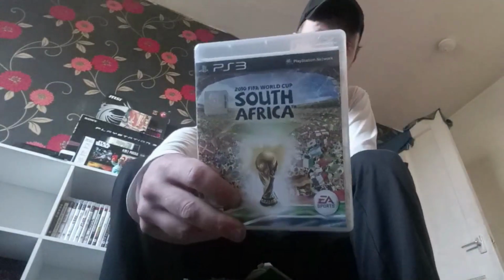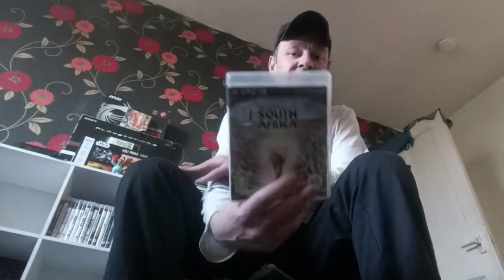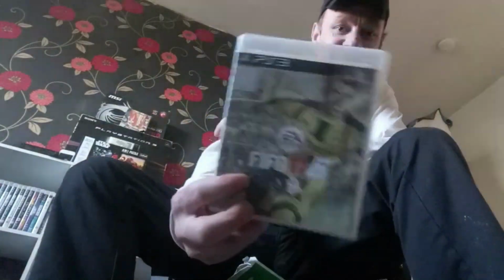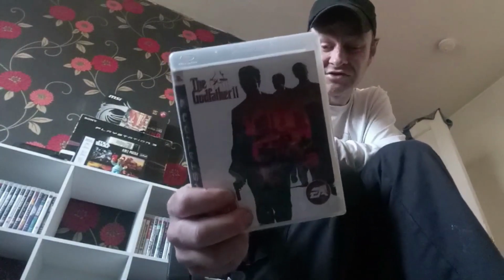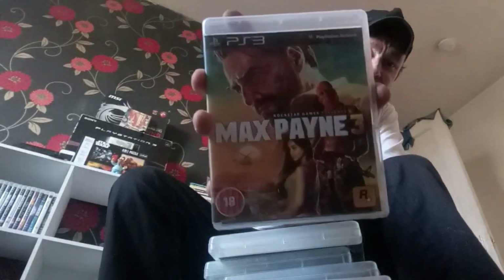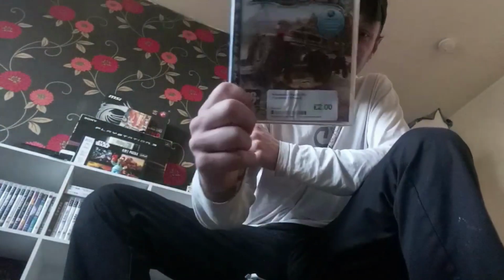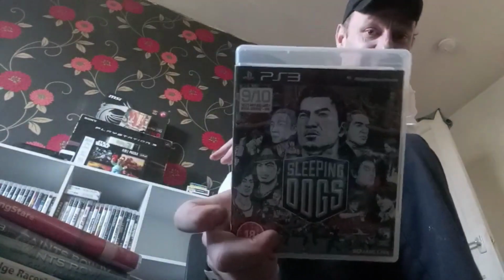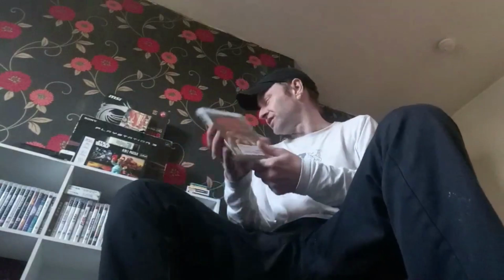The Playstation 3 Collection So Far Doing Well I Think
my ebay store

Cheap Game keys and accounts use myself for my xbox one games :0

Why Not Give My Guitar Channel a Sub if you Like Im Just learning

bitcoin - 1JuTEX1L3Uy6cw1PF199NJxY5HFXrJ9Tex

donations will help get new cards to test any amount would help

PC SPECS

16GB DDR4 Ram 2133mhz
1TB  Sata Hardrive
240GB Kingston SSD £20
 80+ RATED  White Evga 500W PSU
Windows 10 Latest Build
RX 580 8GB 2048 SP

60 FPS Gaming :)